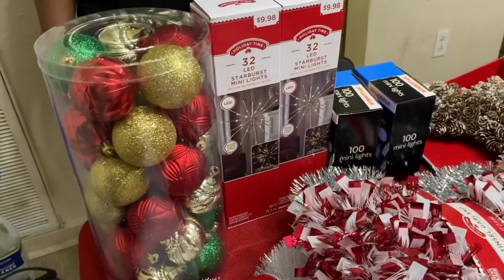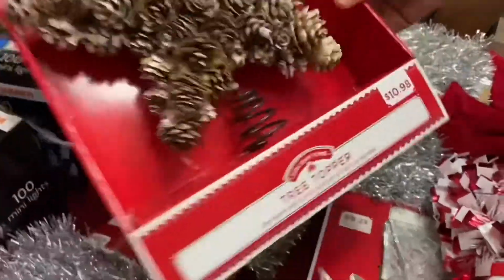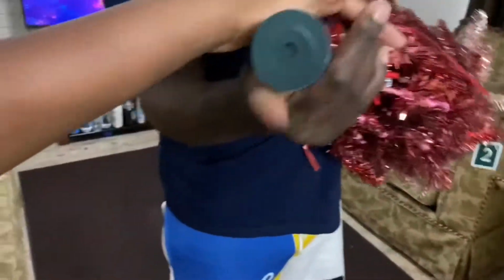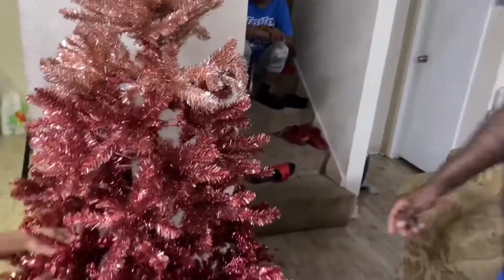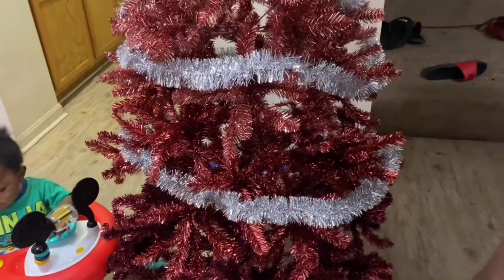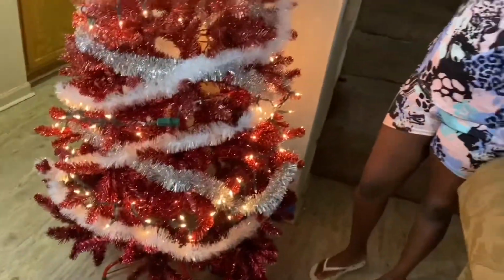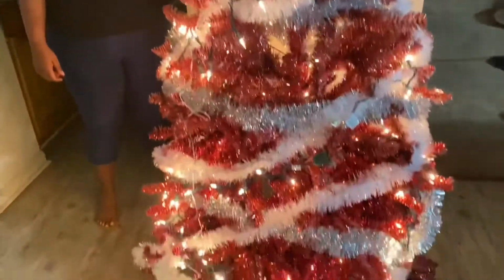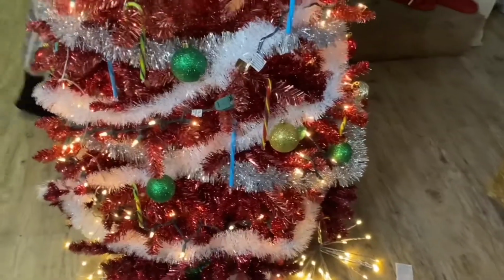DECORATING OUR HOUSE FOR CHRISTMAS 🎄 🎁😁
Thanks for all the Love and Support!!! We Really appreciate it!!!

Make sure to turn on your post notifications so won’t miss a video from us!!

GiGi Instagram: gigi3117

WELCOME to THE HORDE FAMILY channel. OUR videos include vlogs, challenges, pranks, lifestyle., dancing, real life and fun family times. We believe that family is everything. We upload videos daily and vlog our lives.